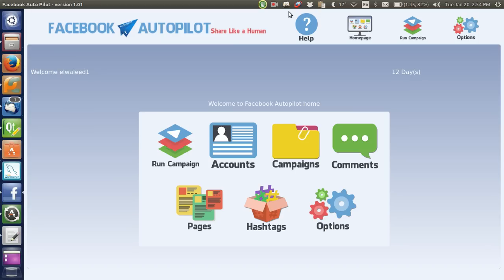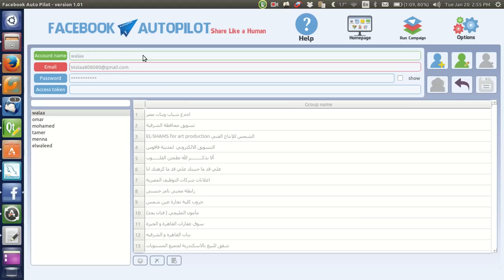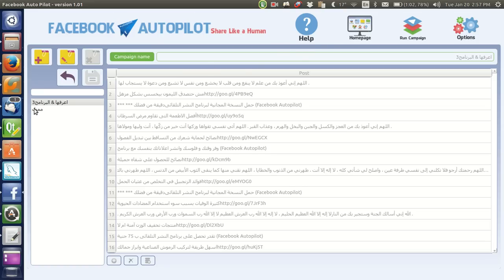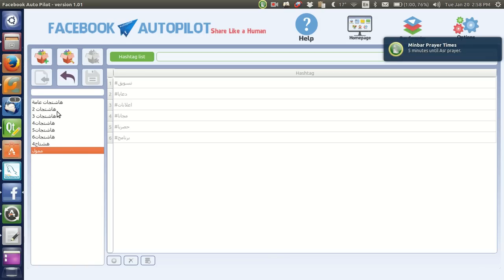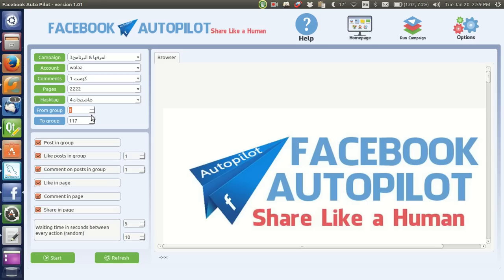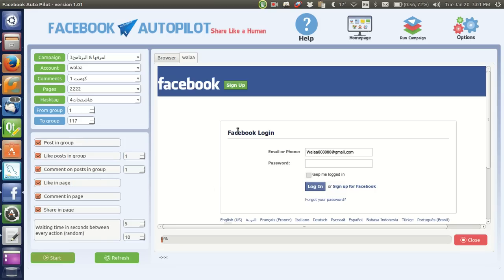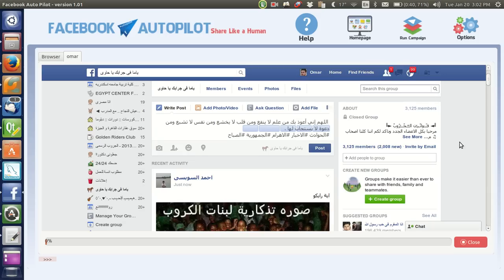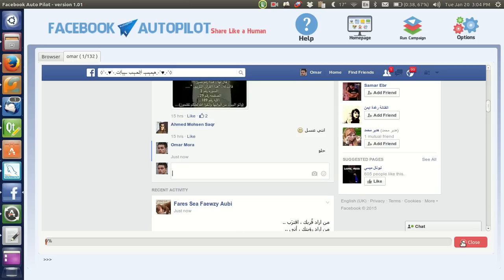Facebook Autopilot Share like a human intro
Features list

    simple and clean user interface.
    import all account’s groups in one click.
    post to any no of groups, you can choose range of groups to post to.
    like any no of posts in groups.
    comment on any no of posts in groups, comments can include links so you can create a campaign of comments.

    Like in any no of pages posts.
    comment in any no of pages posts.
    share any no of pages posts.

    Include hashtags in all group posts according to your choice.
    Random waiting time between each action to simulate human way of use.
    Safe to your account.

    You have your local database to store accounts, groups, pages and all your stuff, we don’t collect any data from it.

    You can backup and restore your database any time.
    Light built in browser to simulate human way of use.

    We don’t use Facebook applications so your accounts are safe.
    Create unlimited lists of posts each list considered as one campaign the software will share them post by post to make a variety of posts to simulate normal usage of a real human.

    Create unlimited lists of hashtags to add them to your posts.

Create unlimited lists of comments to use them in groups and pages, comments chosen in fully random way.
    Create customized campaign composed of account’s groups, hashtags list, pages list and comments list.

    Ability to choose to post to groups or not, like in groups or not, comment in posts or not, and so on which make it highly customizable.

    Ability to create a campaign of comments only or likes only or posts only so you got the highest benefit of software flexability.